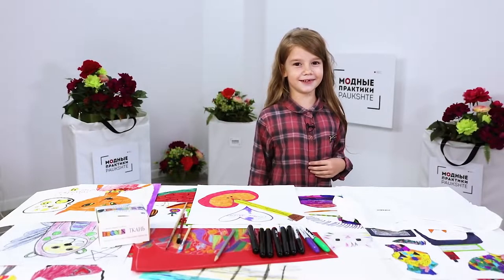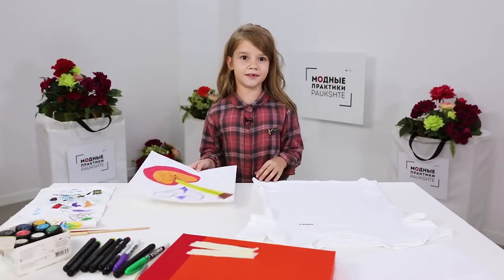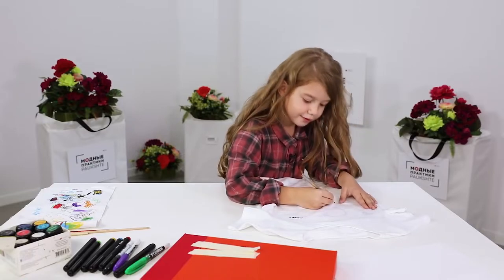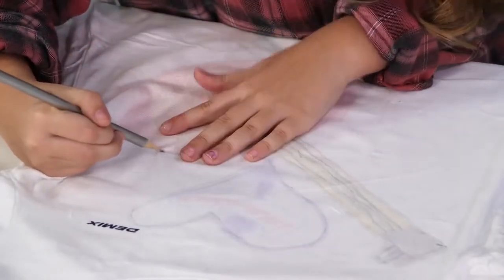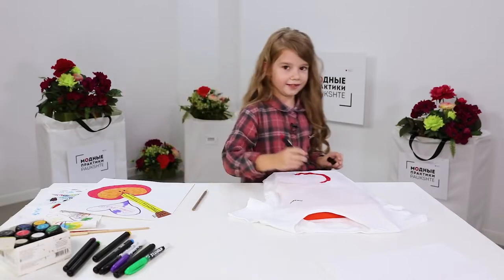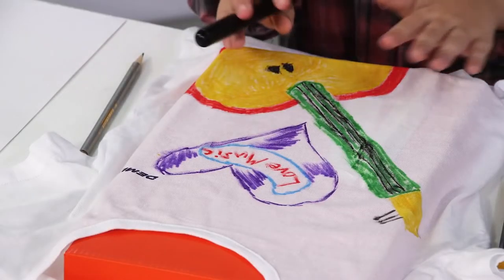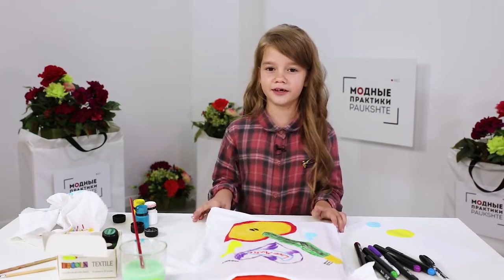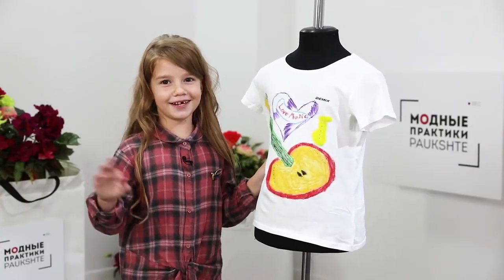DIY: How to paint t-shirts. Clothes decor ideas for kids.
This is Paukshte Fashion Workshop.
My name is Caroline, and today I'm going to show you how to turn a regular white t-shirt into a very colorful one.
We need special paints for textile, brushes, a pencil and the felt pens.
First I need to decide what I’m going to draw.
If I want to wear something new, I paint my t-shirts.
You do not necessarily have to copy the original picture. The new one can be different.
I’m sure that everyone of you will manage to make such t-shirts for your kids.
My name is Caroline.